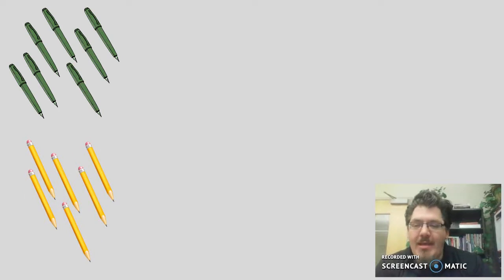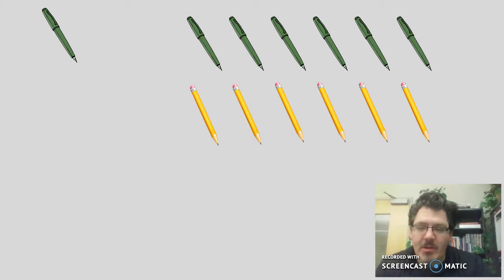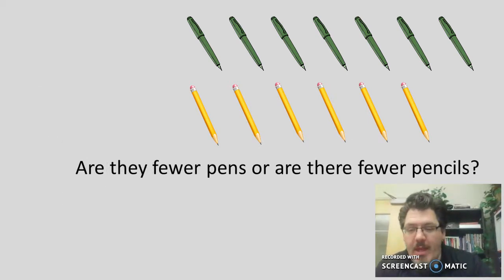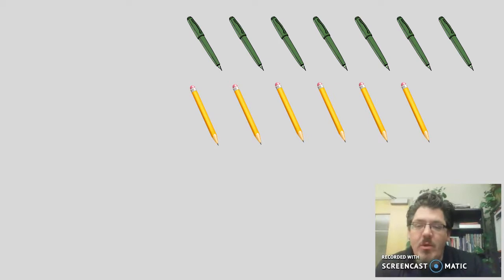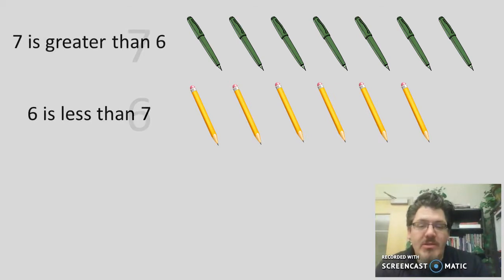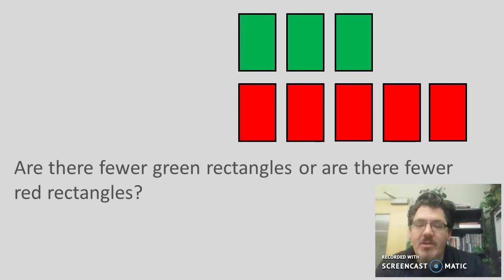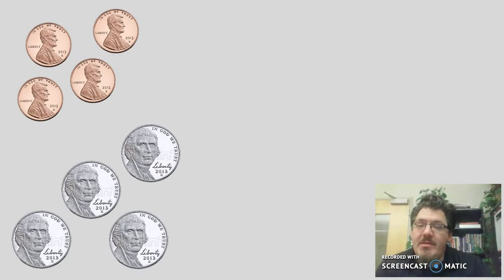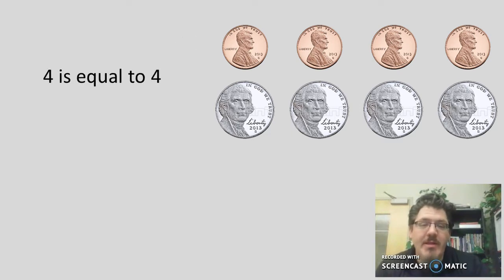Understanding Common Core Math (Standard K.CC.C.6)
This video addresses Common Core math standard K.CC.C.6.  The standard involves comparing numbers using matching strategies.  It also involves introducing students to the phrases "greater than," "less than," and "equal to."